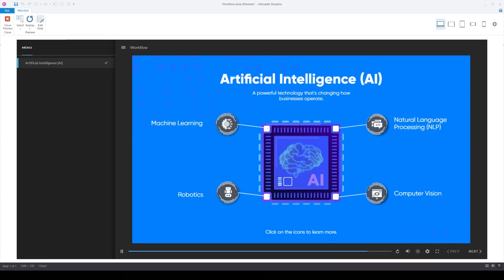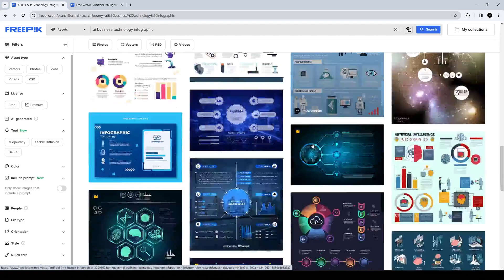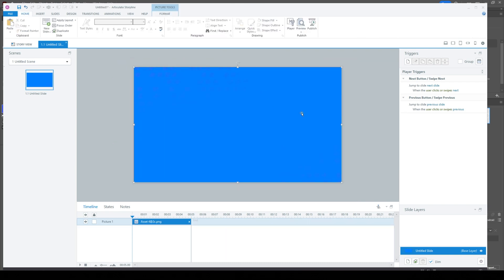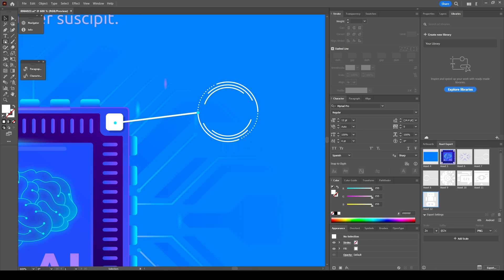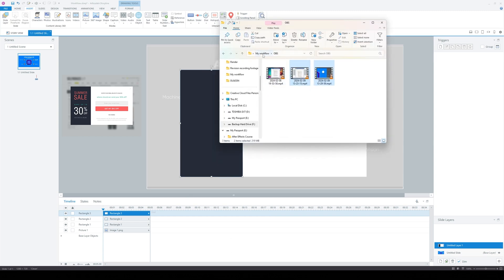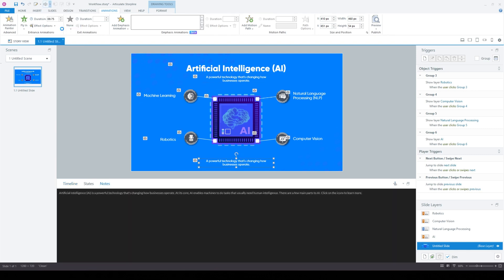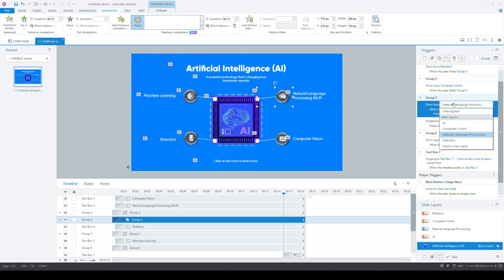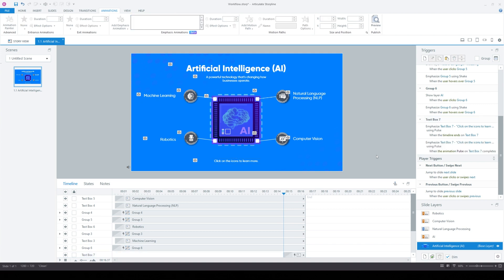eLearning Development Process In Storyline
I'm a contract instructional designer.  Almost all my clients hire me based on my work samples. So it's important for me to build high quality designs. Here is the process on what I typically do to build out eLearning.